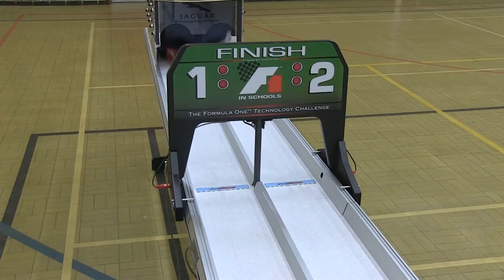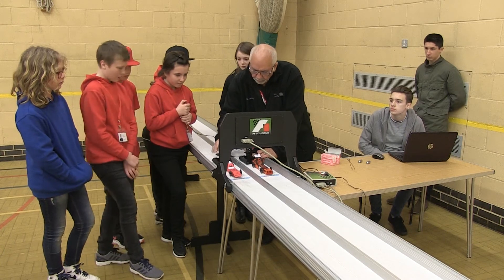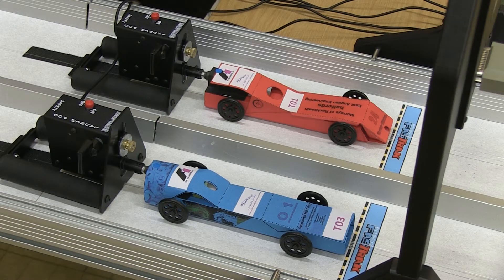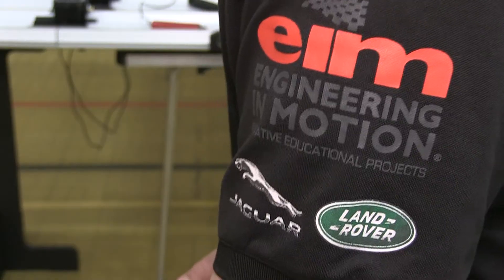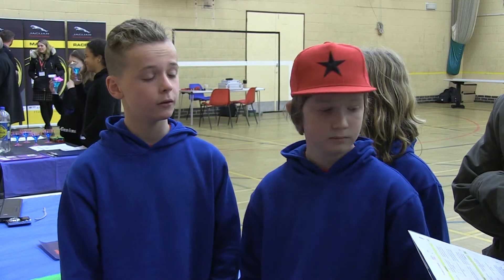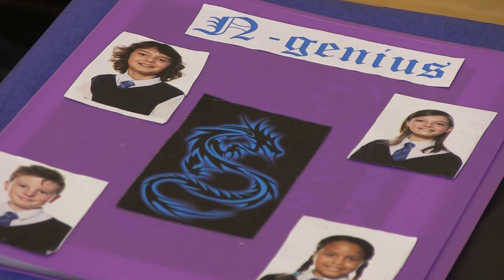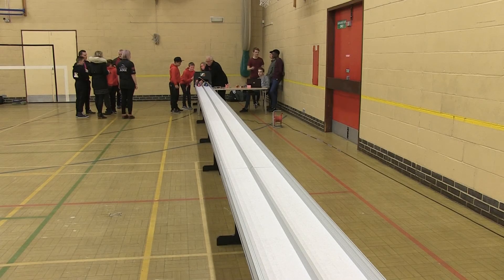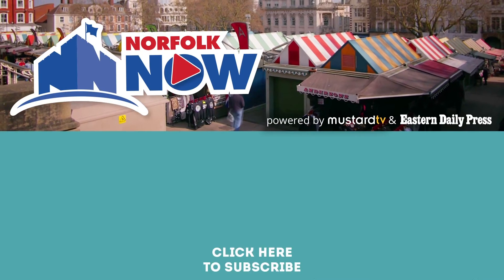Norwich students through to national final of F1 Jaguar Primary School Challenge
Students at Falcon Junior have today been competing in the F1 Jaguar Primary School Challenge. They created their own Formula 1 team and made a car to race. Two teams have gone through to the national final. Kristina Brinkley reports.